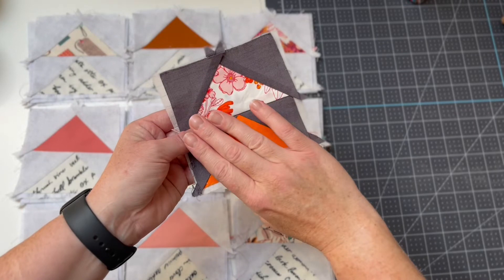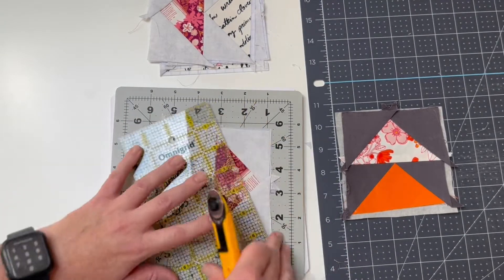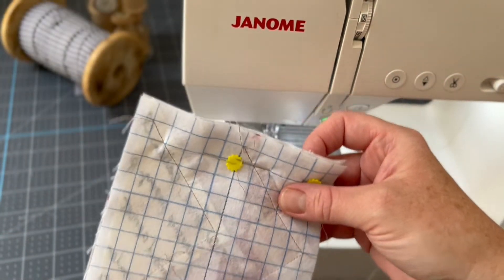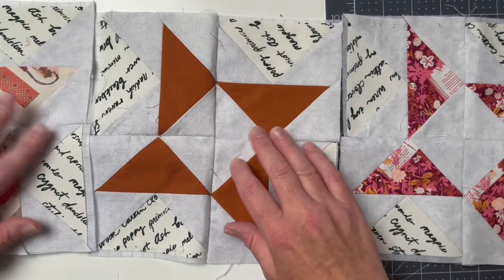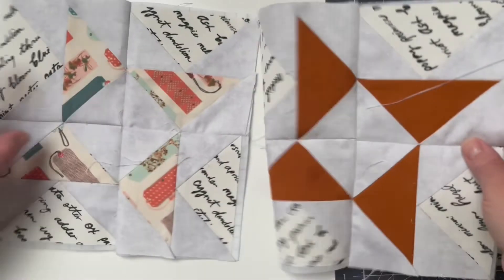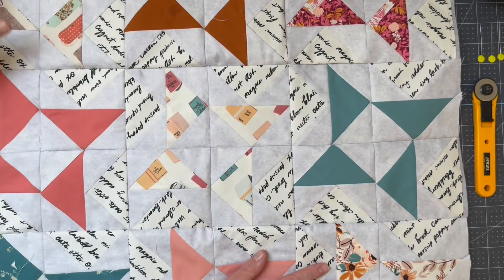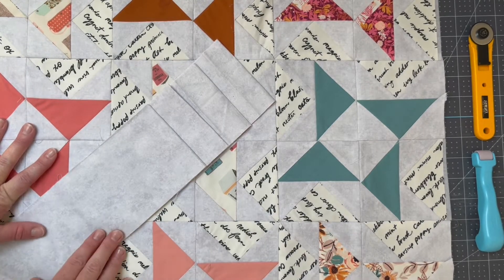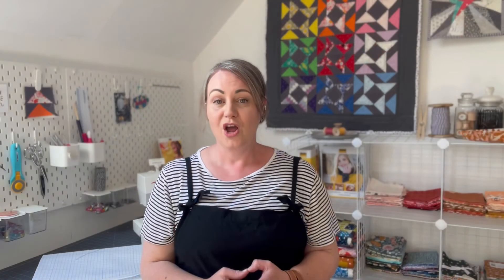🪡✂ Join us for Part 3 of our Flying Geese Quilt-A-Long project! 🦢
In this exciting installment, we'll guide you through the intricate process of pinning and stitching your cut fabrics onto Quickscreen Square to create the stunning flying geese motif. Whether you're a seasoned quilter or just spreading your wings, this tutorial is perfect for all skill levels!

👍 Enjoyed this video? Help our quilting community grow:
• Share this tutorial with your crafty friends
• Leave a comment - we'd love to hear about your quilting journey!

Happy quilting, and may your geese always fly in formation! 🧵🪶